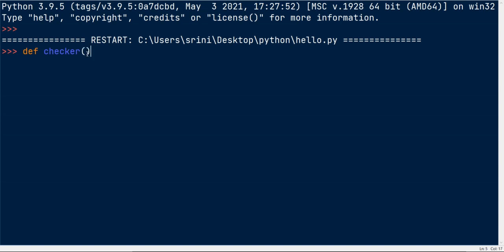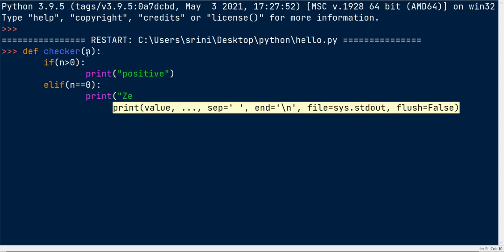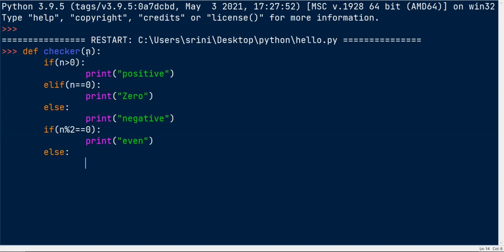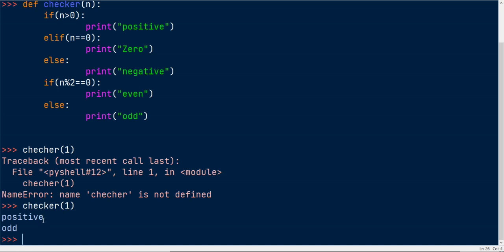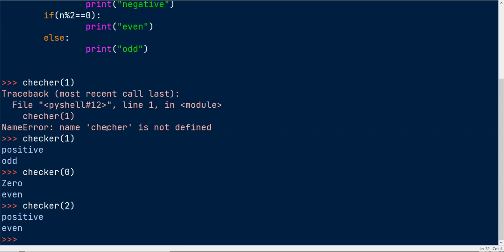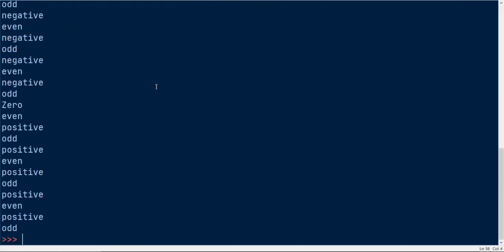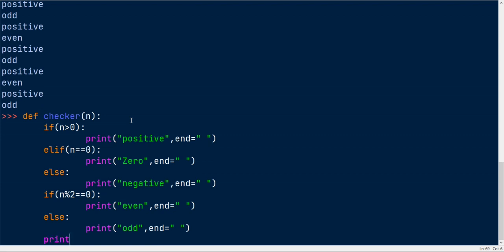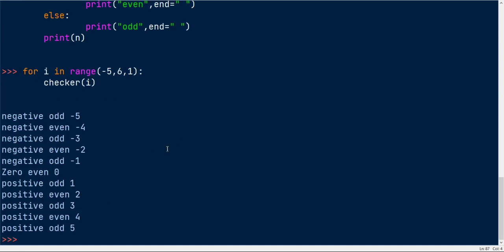Functions (def) tutorials in python